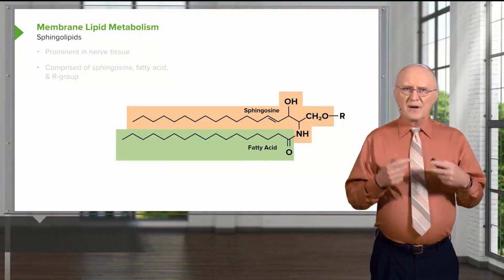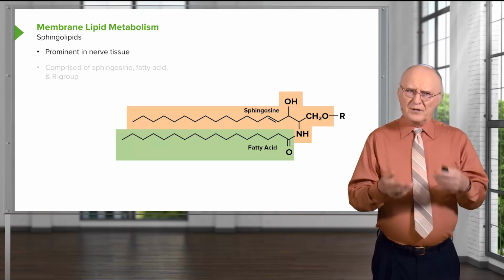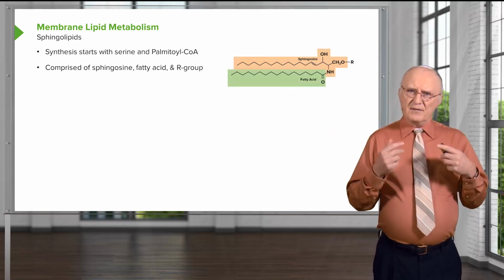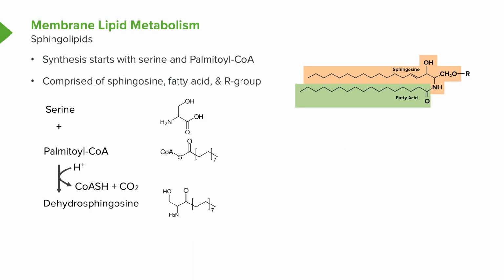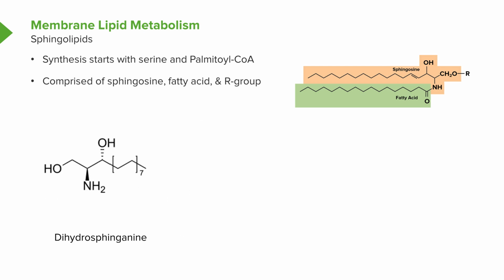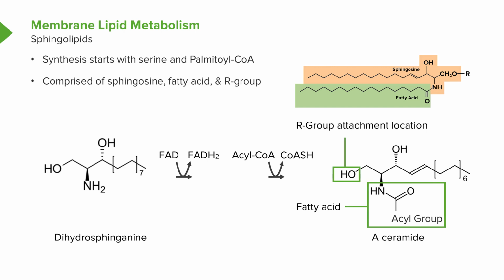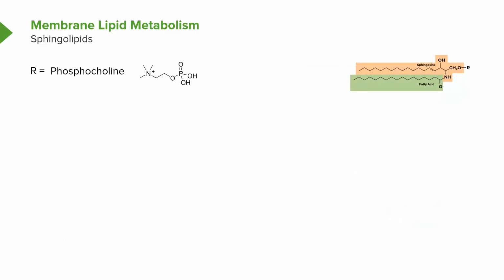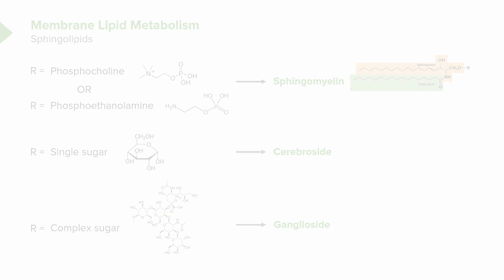14.Synthesis of Sphingolipids – Membrane Lipid Metabolism